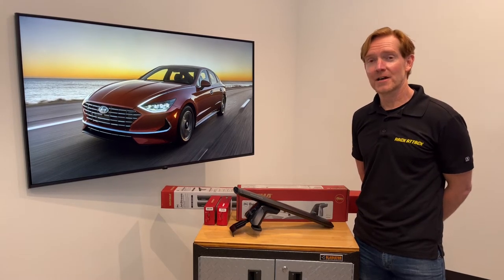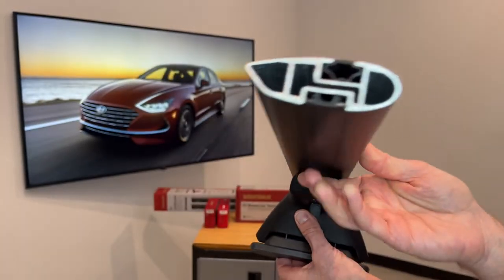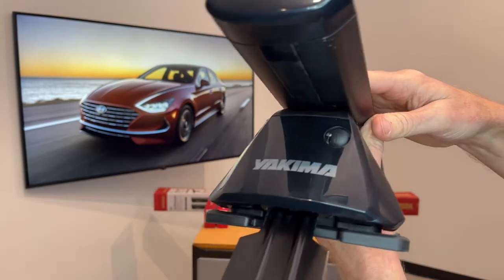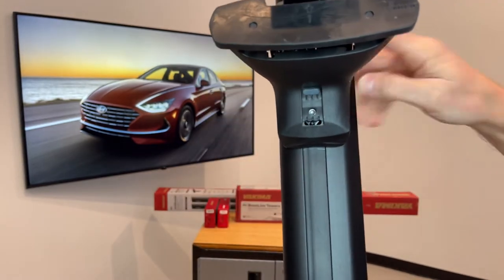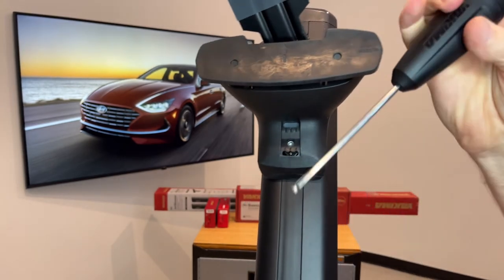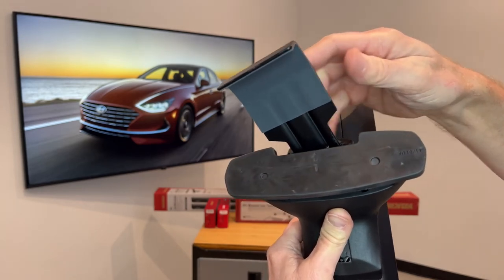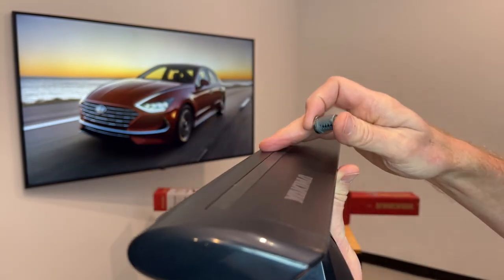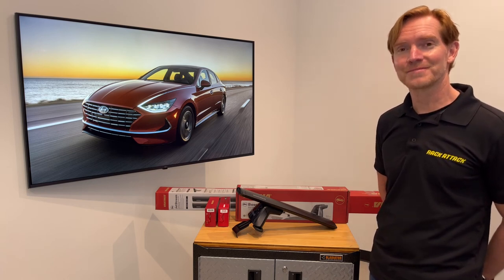2020-2022+ Hyundai Sonata Roof Rack - Yakima BaseLine JetStream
A quick overview of 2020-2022+ Hyundai Sonata (bare roof) with Yakima BaseLine + JetStream Roof Rack System (no ads, no fluff).

Video Chapters
00:00 Intro
00:30 JetStream Assembly
01:30 Baseline Tower Assembly

Fits:
2020 Hyundai Sonata Roof Rack
2021 Hyundai Sonata Roof Rack
2022 Hyundai Sonata Roof Rack